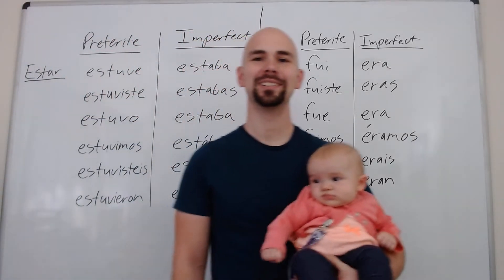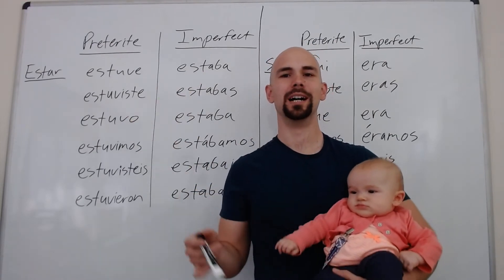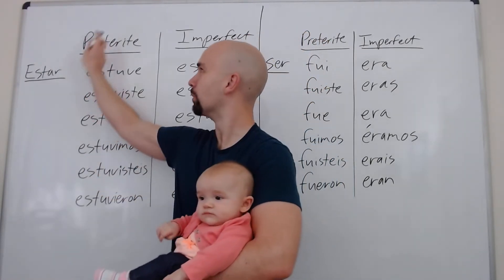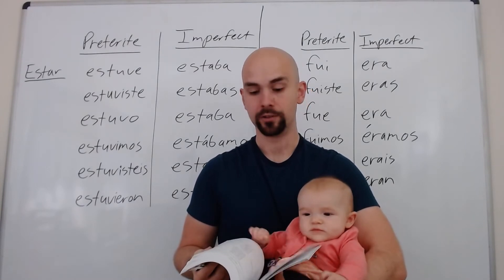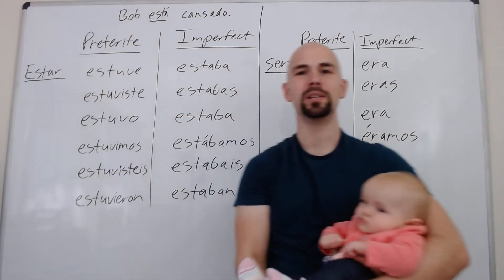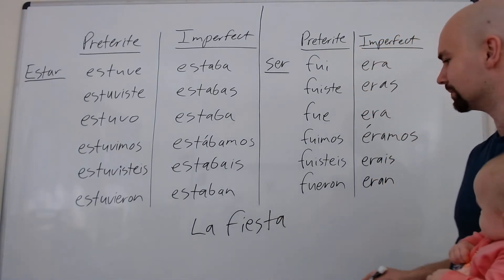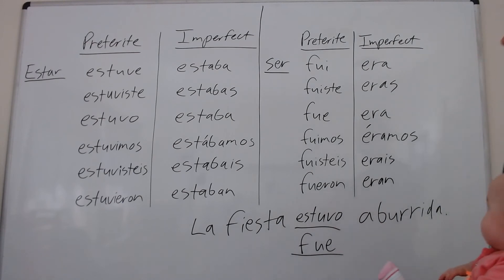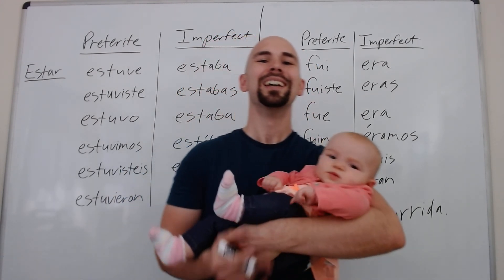Teaching Spanish with a Baby: COVID Win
Spanish 2 Week 13 (pp. 21-27 from Easy Spanish Step-By-Step, McGrawhill)
Spring, 2020